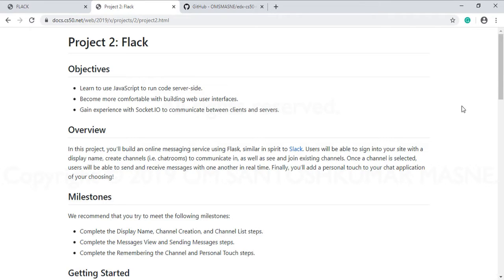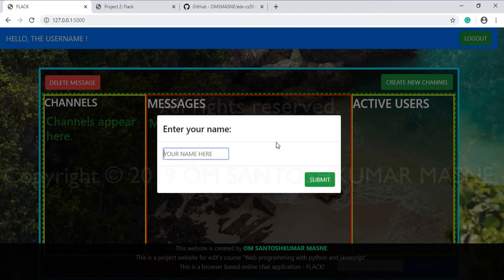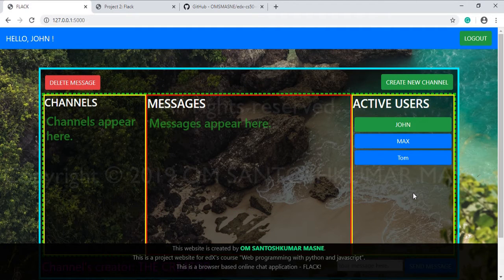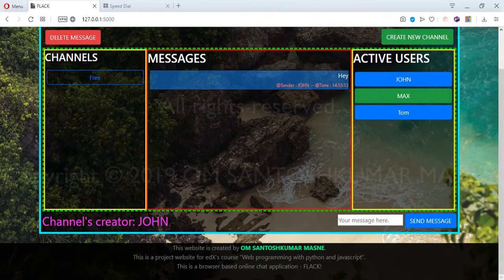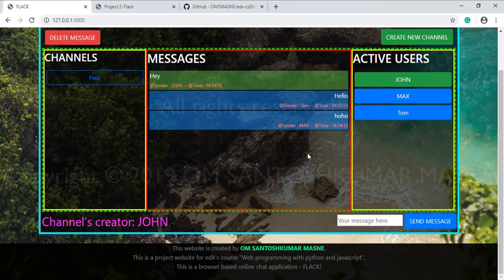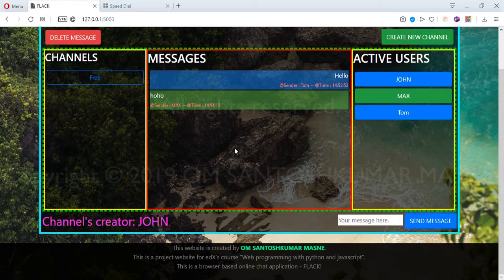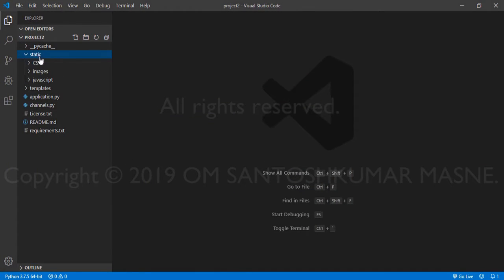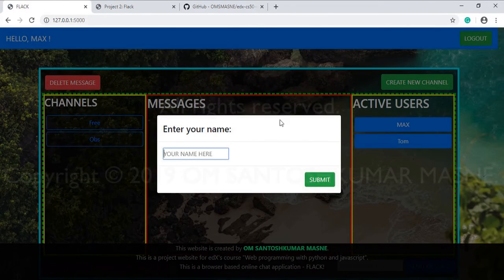Project Demonstration Video EXTENDED WITH LIVE DEMO | CS50 WEB | Project 2 : FLACK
This is the project demonstration video for project 2 of the EDX's CS50's Web Programming with Python and JavaScript course.

This is the extended version of the video showing the LIVE DEMO of the FLACK app showing users chatting in 2 separate browser windows side-by-side.